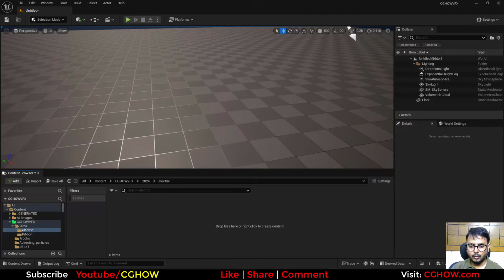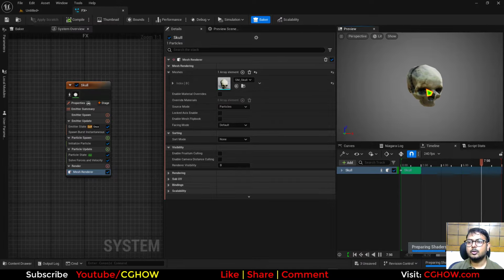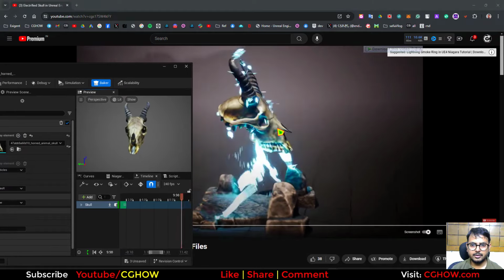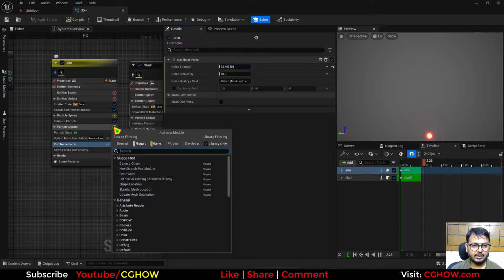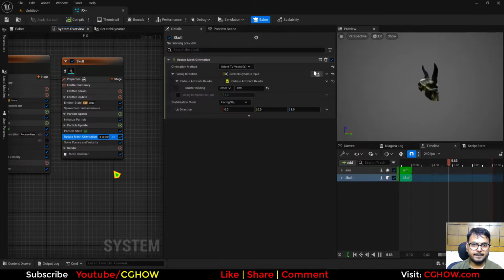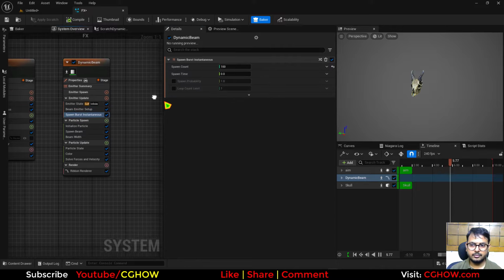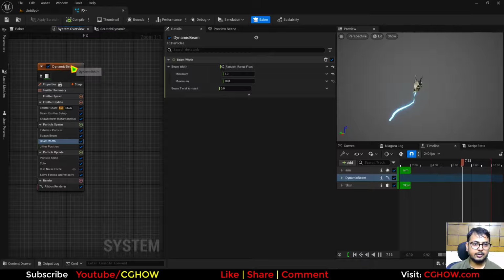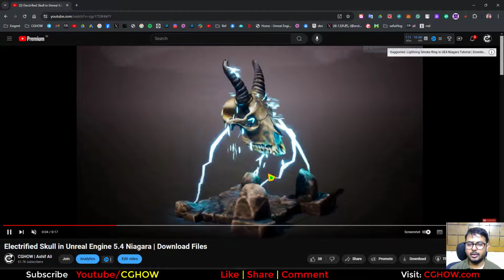Create an Electrified Skull VFX in UE5.4! | Lightning VFX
Want to create a terrifying and powerful electrified skull effect for your game? In this essential UE5.4 Niagara tutorial, your guide, Ashif Ali, a RealtimeVFX artist from India, will teach you how to build a dynamic lightning effect that flows across the surface of a mesh. This professional technique is crucial for a wide range of game genres, from fantasy RPGs to horror games, and it adds an incredible amount of visual impact and a sense of dark power.

This video is a must-watch for game developers and VFX artists who want to learn how to create a high-quality, performant effect from scratch. I will walk you through the entire process, from creating the lightning ribbon to wrapping it around the skull and adding a custom electric material.

What You'll Learn:
✅ Lightning on a Mesh: Master the essential steps to create a dynamic lightning effect that flows along a 3D mesh.

✅ Electric Material: Discover how to create a material that makes your lightning glow and feel powerful and dangerous.

✅ Niagara Mesh Renderer: Learn how to use a mesh renderer to spawn particles on a static or skeletal mesh.

✅ Complete VFX: I'll show you how to build a professional-looking effect from start to finish, making it easy to adapt for your own projects.

UE5.4 Niagara lightning tutorial
electrified skull VFX Unreal Engine
Unreal Engine 5 electricity effect tutorial
Niagara beam lightning setup
advanced game VFX in UE5.4
procedural lightning arcs Niagara
how to make an object shake randomly in UE5 Niagara
Niagara beam setup for multi-directional lightning
emitting particles from static mesh location UE5
randomizing rotation rate with sine waves Niagara
fixing beam tangent issues in Unreal Engine
how to create a vibrating skull effect in Unreal Engine
Unreal Engine 5.4 particle systems tutorial
Niagara scratch pad rotation logic
shaking mesh effect Unreal Engine
how to use particle readers in Niagara
creating dynamic electric sparks UE5
stylized electricity VFX Unreal Engine